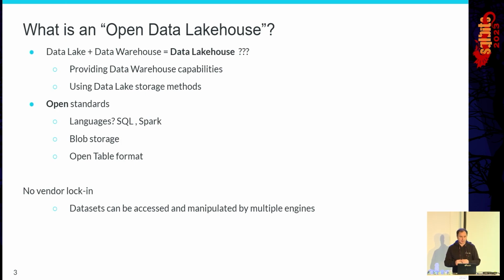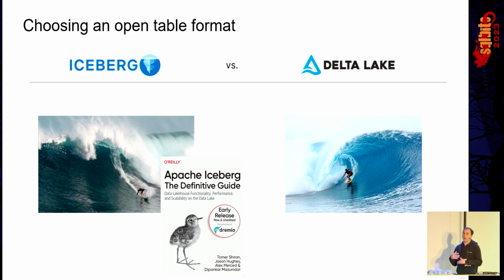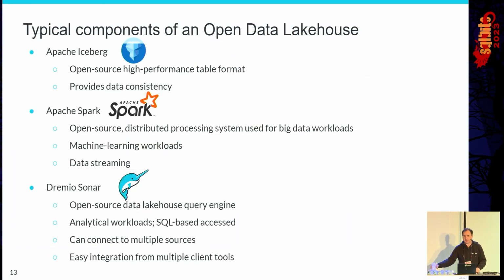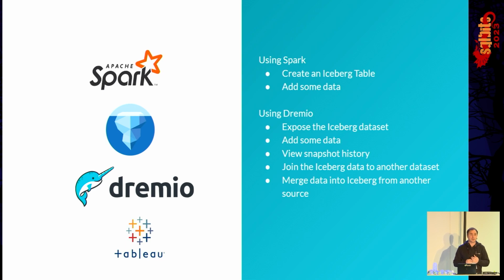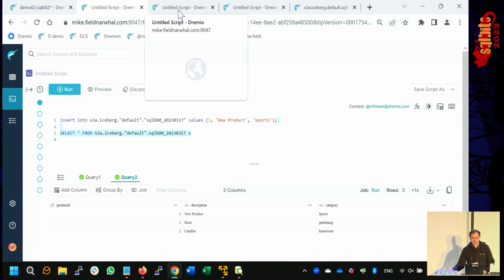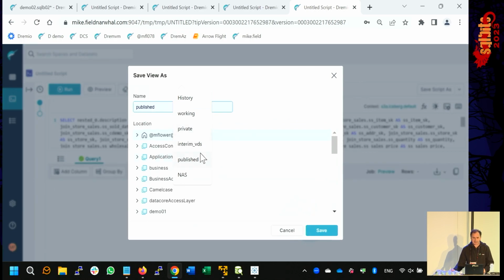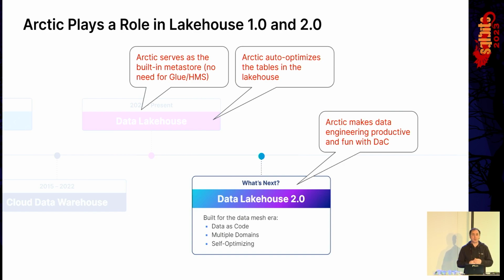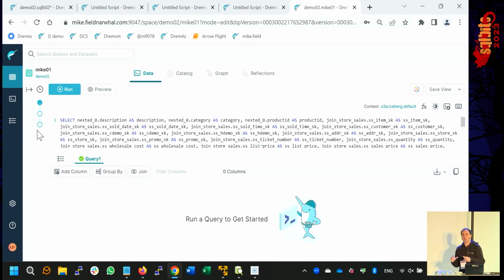Building an Open Data Lakehouse using Apache Spark, Apache Iceberg and Dremio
In this session, we will discuss the evolution of the big data landscape, to the data lakehouse concept.
We will focus on how an Open Data Lakehouses are developed, and how to secure, govern and augment using Dremio.